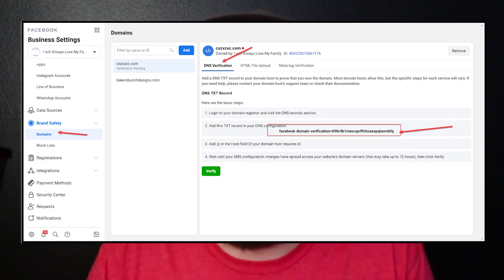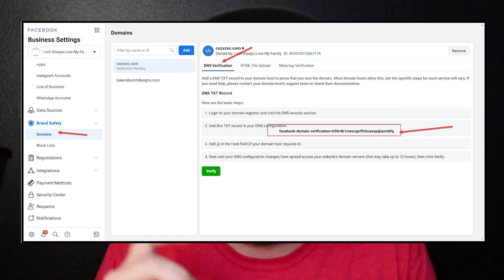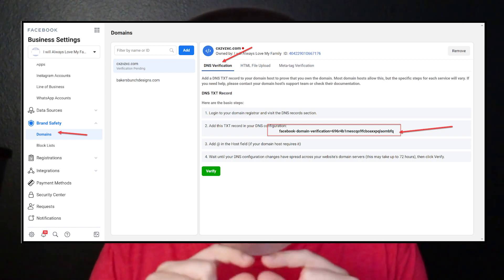ShineOn Custom Domains DNS Setup Walkthrough